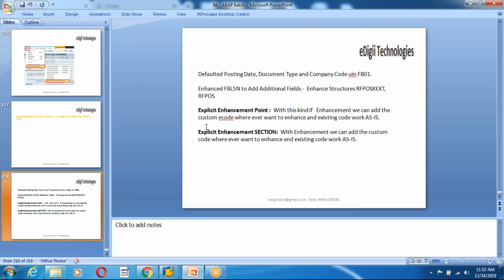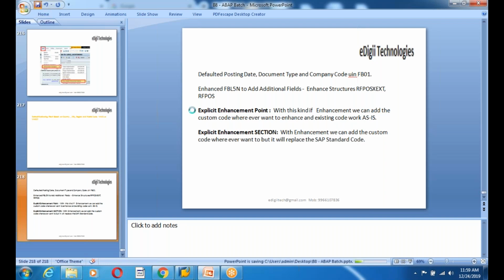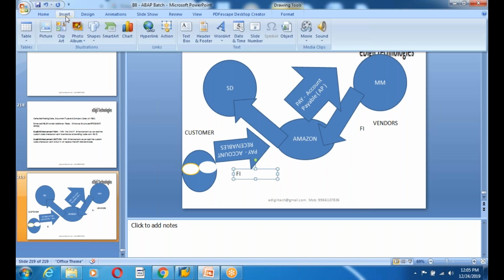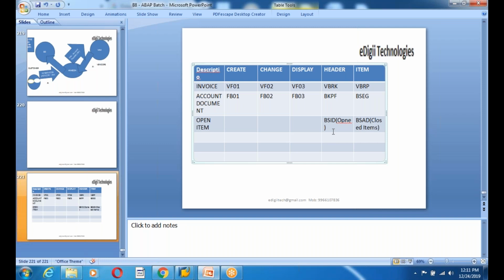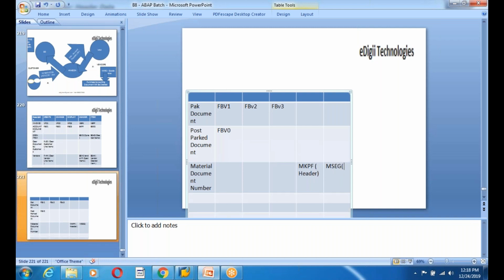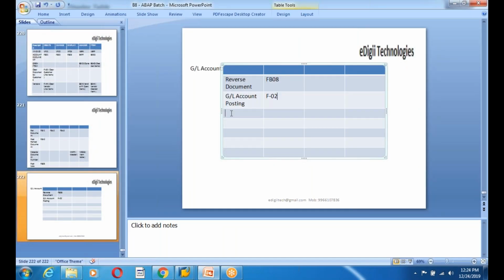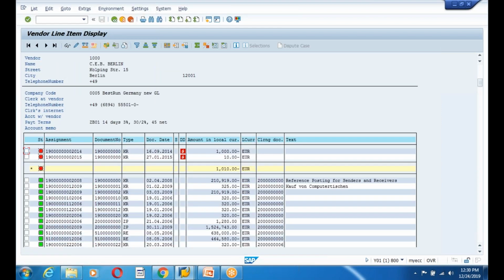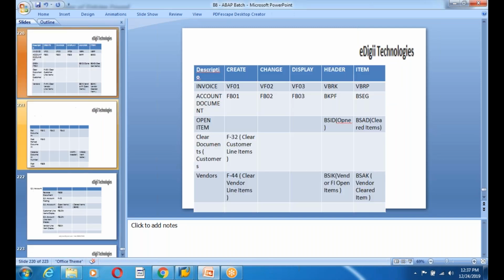13. SAP ABAP - Enhancements - BTE - Business Transaction Events